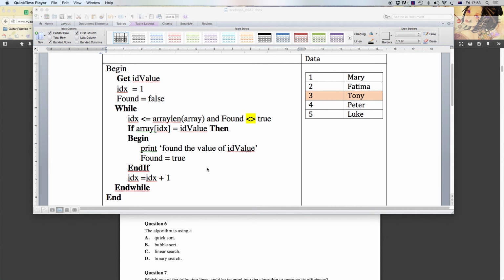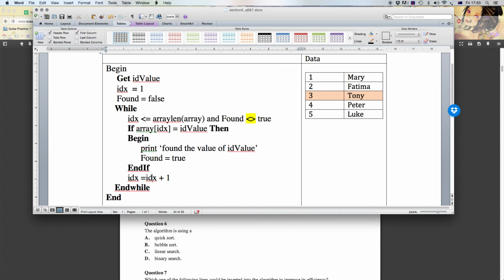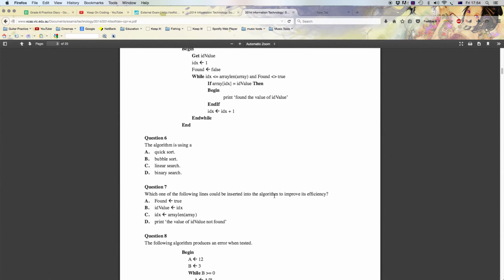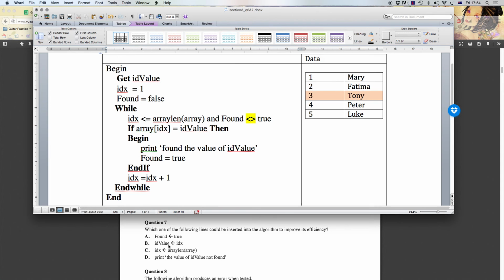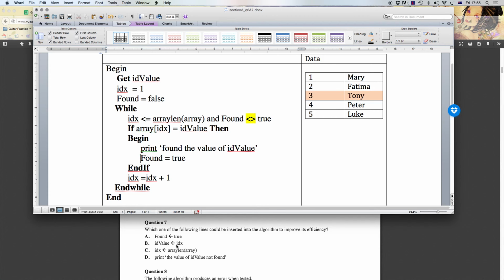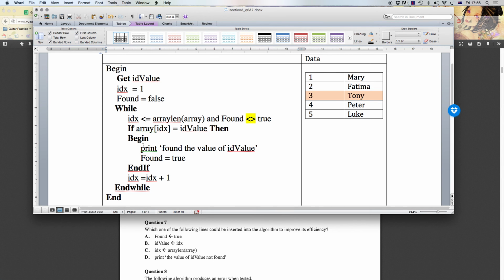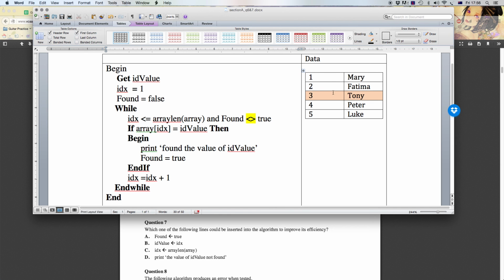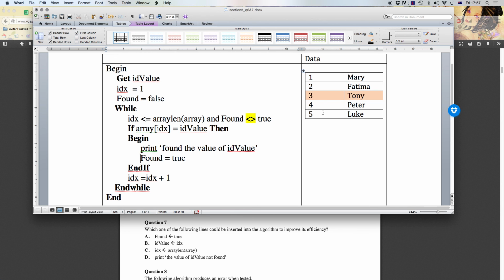Question 6 and 7